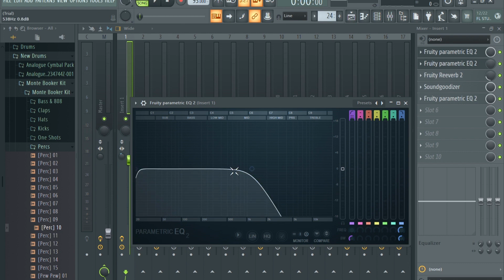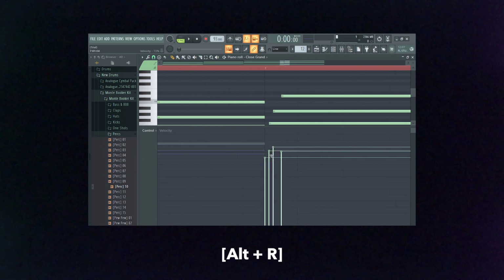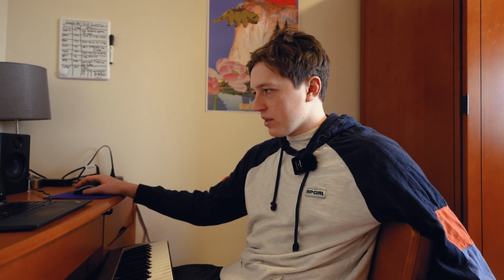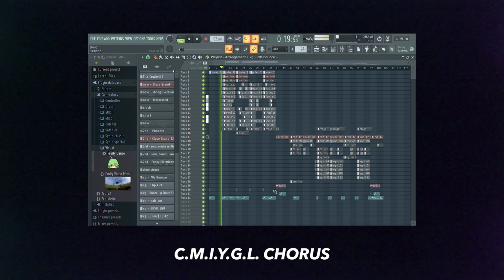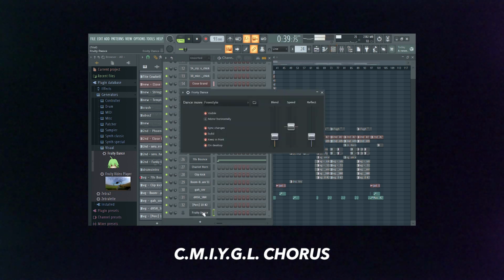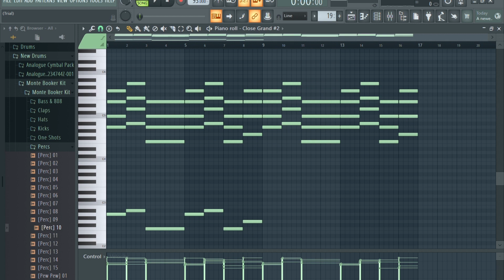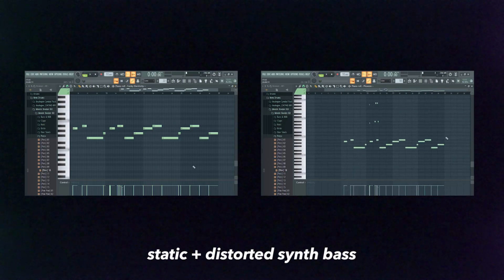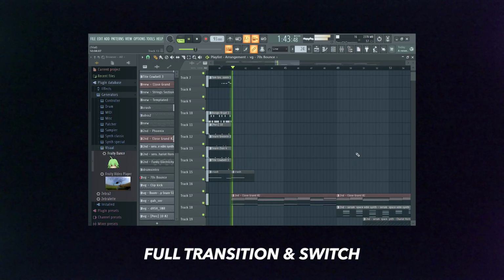How to make a Tyler, the Creator type beat: BEAT BREAKDOWN .03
BREAKDOWN:
I hope you mfs like this video... doing these irl vids is a huge grind for both Kyle and I. We are slowly getting the hang of these things, and we have so many videos ahead of us to improve. I really like the beat from this video, and I hope you guys learned something. If there is anything I can improve on that yall notice, please let me know. Also, please lmk what artist I should do this for next. Ill see you guys tonight or tomorrow morning with another beat. Peace and love

TIMESTAMPS:
0:00 Intro
0:44 1st Half (CMIYGL) Explained
1:18 Sample
3:30 Chords
5:31 Bass
6:08 Drums
7:48 Piano Melody
8:51 1st Half of the Beat
10:09 Transition Explained
11:28 Transition
12:18 Beat Switch (IGOR) Explained
14:07 Synth Bass
15:18 Synth Arp and Lead
16:16 Beat Switch Drums
16:48 Beat Switch
18:07 Outro
18:23 Getting Buckets

LINKS:
Kyles Channel: @kylesilverio